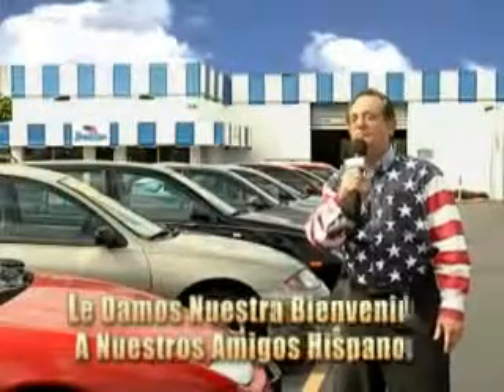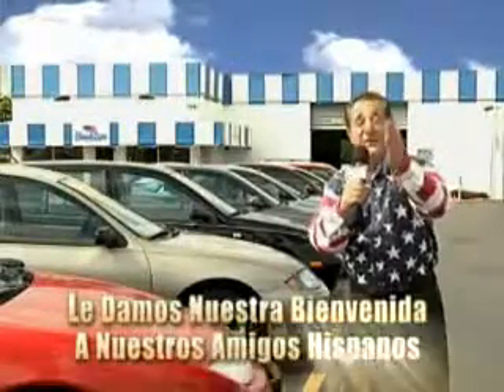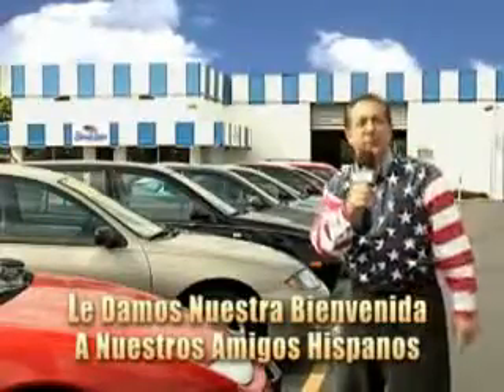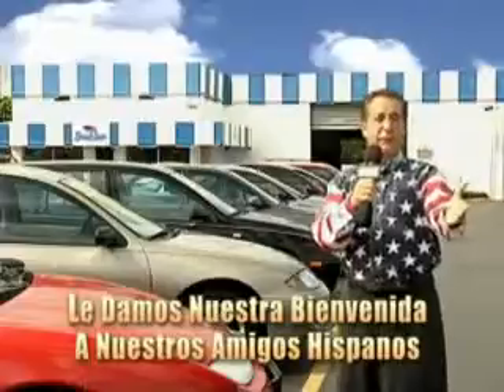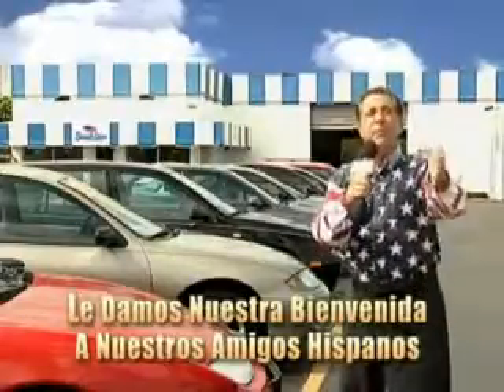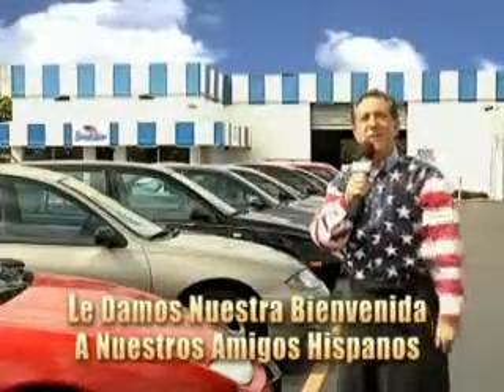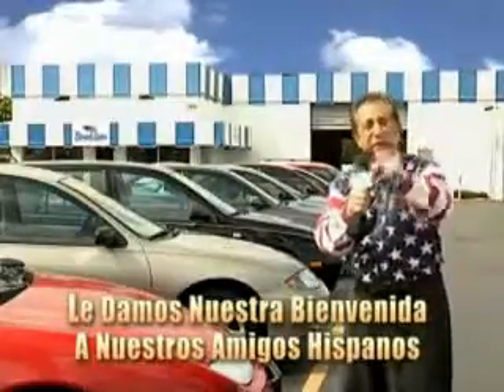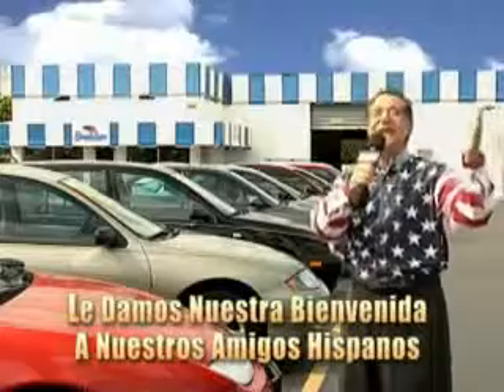Volkswagen Passat, Beach Cars- West Palm Beach, FL 33409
Volkswagen Passat, Beach Cars- check out this Fresco Green Metallic 2002 Volkswagen Passat, equipped with a 6 Cyl. engine  and an automatic transmission. enjoy an impressive 25 miles to the gallon on this great car with features like power driver and passenger seating, leather upholstery, power sunroof, on steering wheel audio and cruise controls, rain sensing wipers, leather wrapped steering wheel, alloy wheels, heated seats, heated outside mirrors, and much more. Have peace of mind in this 2002 Volkswagen Passat. see us at Beach Cars today!

vin- WVWRH63BX2P179397

Beach Cars

1441 North Military Trail